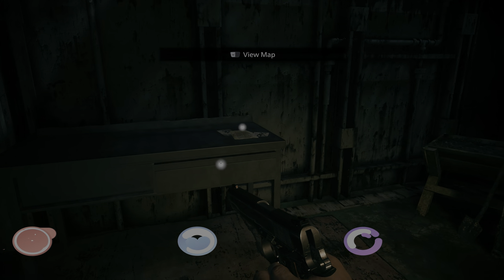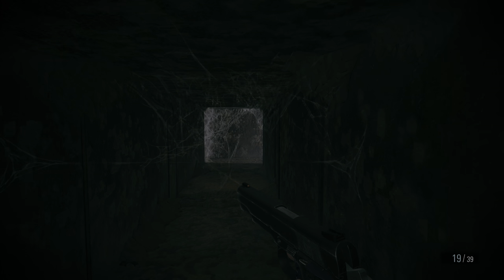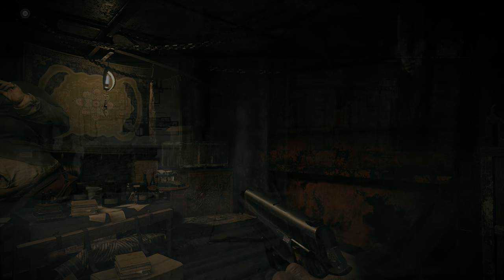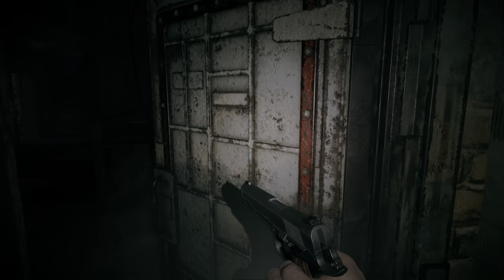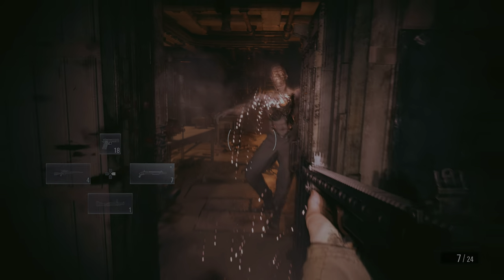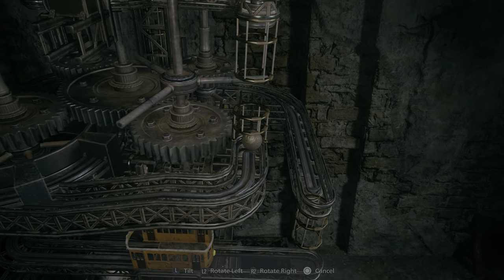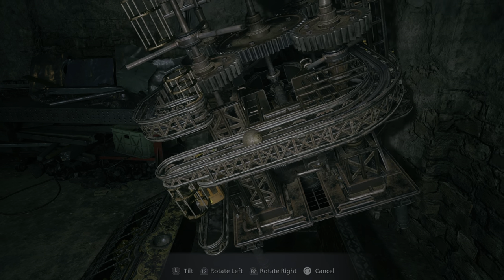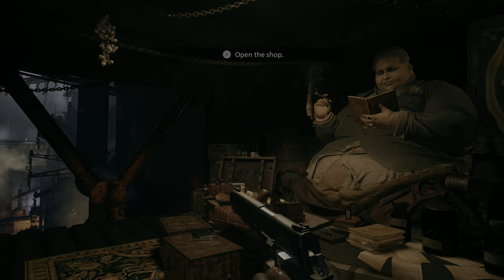Iron Horse Ball Location & Labyrinth Solution Guide - Resident Evil Village [4k HDR]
The Iron Horse Ball was really difficult to find. Funny enough, I am typing this while recording my hardcore difficulty walkthrough during the long downtimes in House Beneviento. You'll want to make sure that all the Soldats are dead, or at the very least, you're able to get around them easily. Good luck!

Frame Size: 3840x2160
Frame Rate: 59.94
Field Order: Progressive
Aspect: Square Pixels (1.0)
Profile: High10
Rec.2020 Color Primaries
Level: 5.2